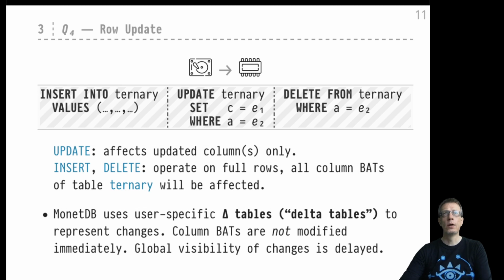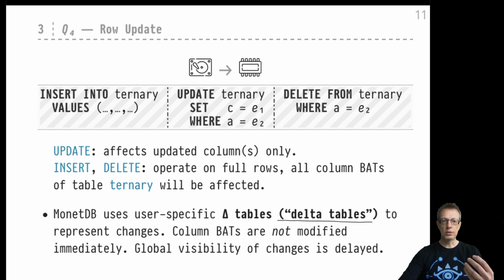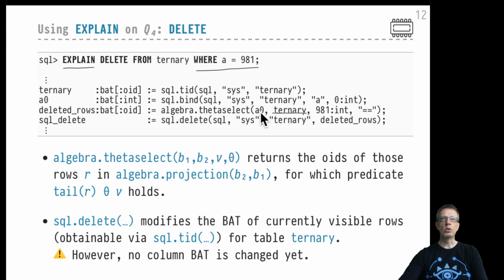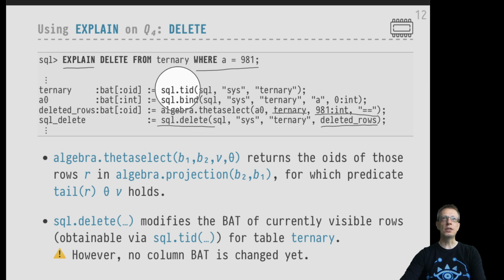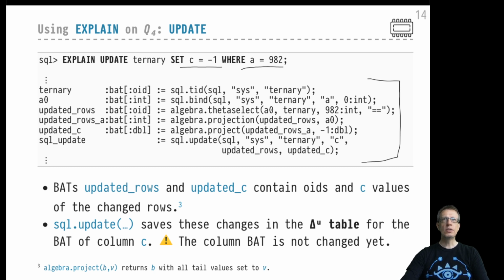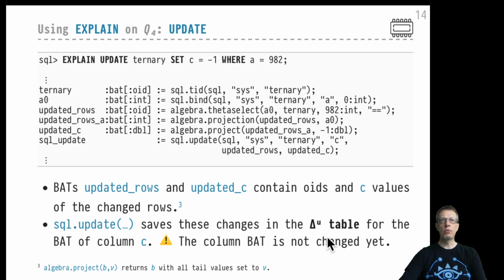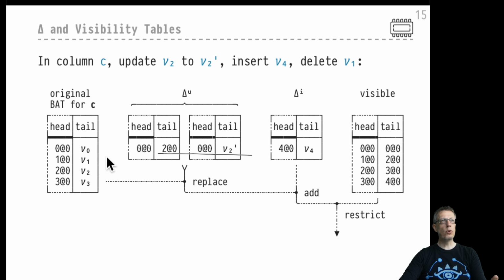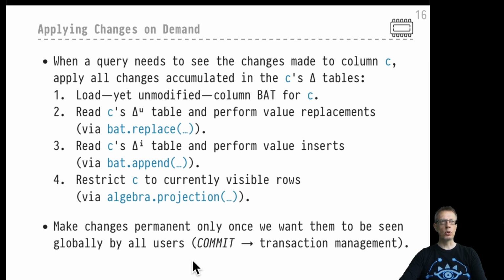DB2 — Chapter #05 — Video #17 — MonetDB: deferred updates and delta tables